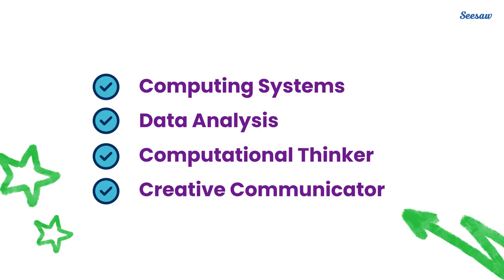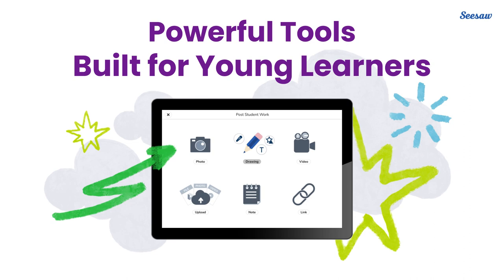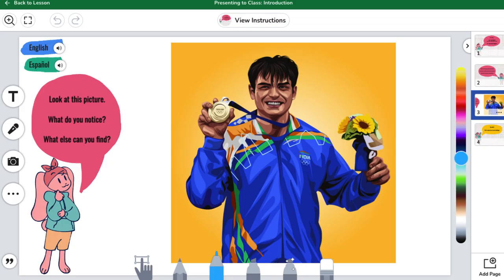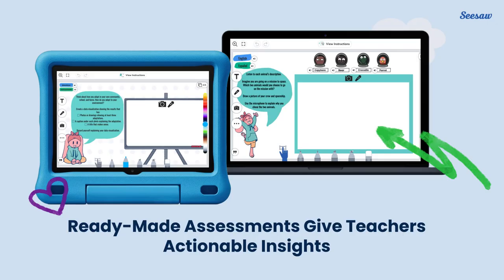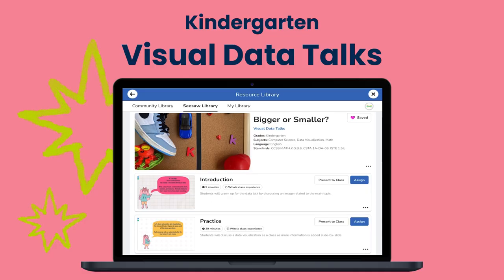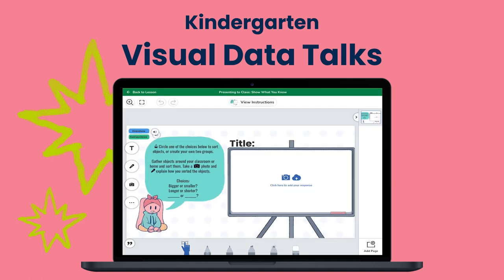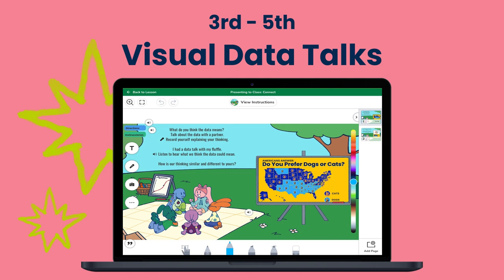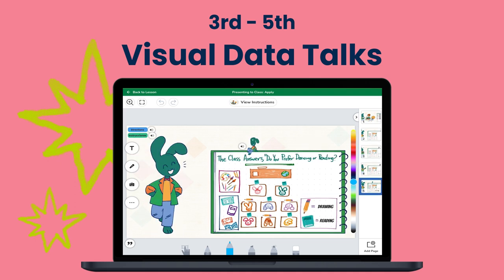Data Literacy with Seesaw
Support students to navigate our data-filled world with Data Literacy lessons in Seesaw!